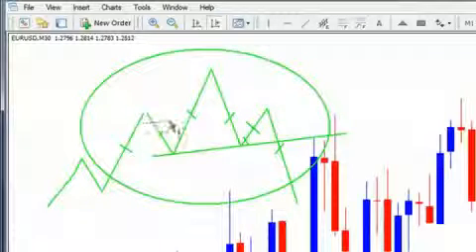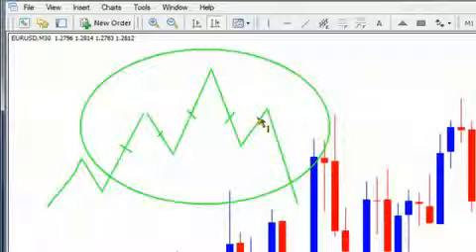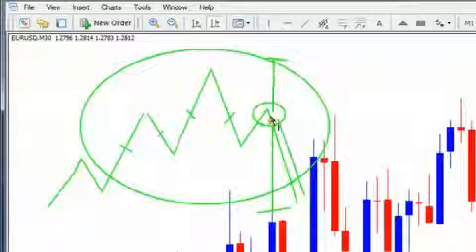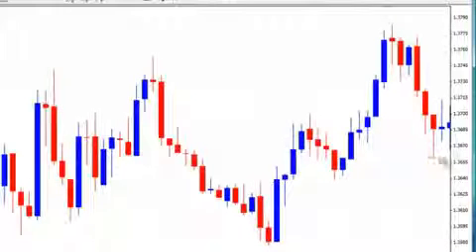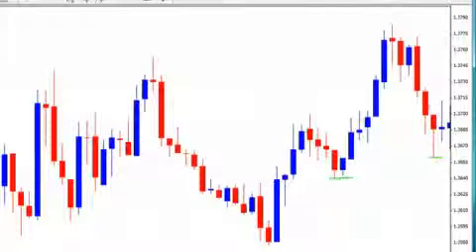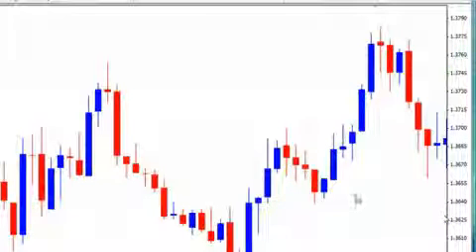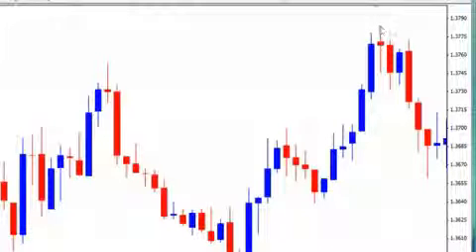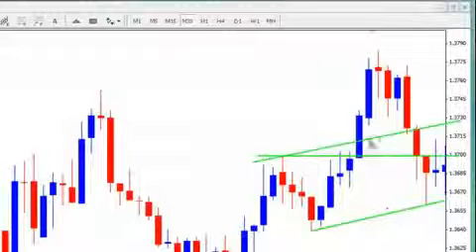Best Forex Strategy The Manakin